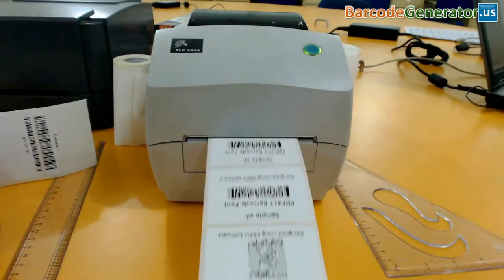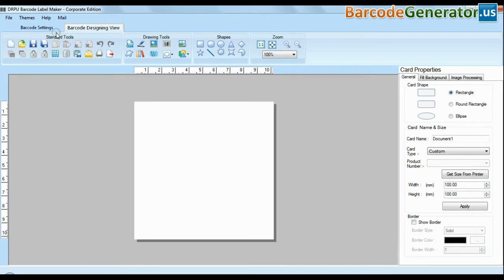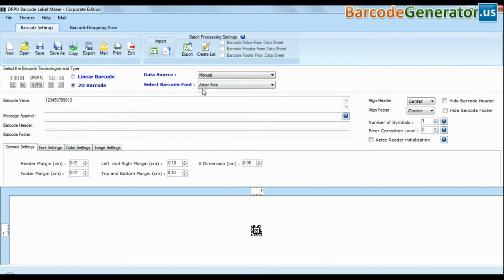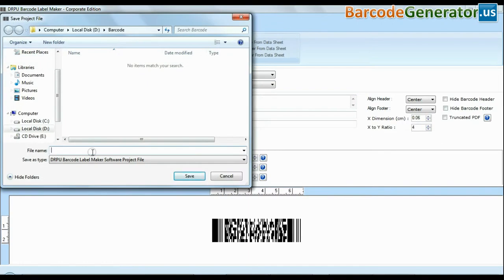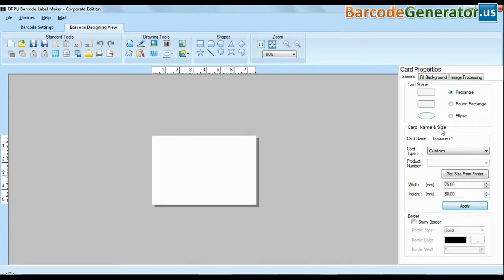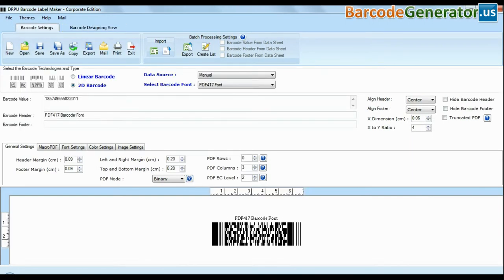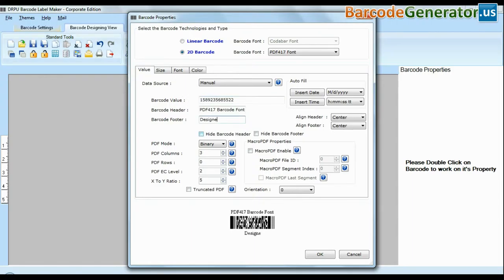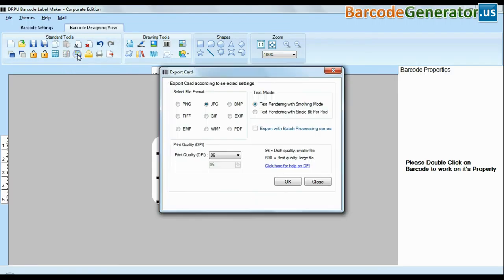Design and save barcode tags in different file formats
This video illustration will show you steps to design and save barcode tags in different graphic file formats such as gif, tiff, jpeg, jpg and many others.

Tool used for barcode creation: DRPU Barcode Maker Program